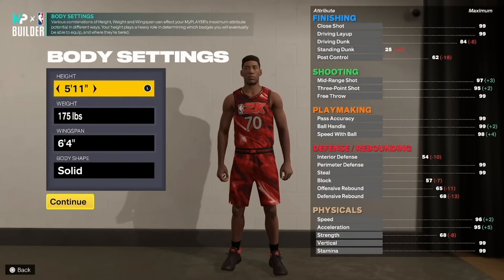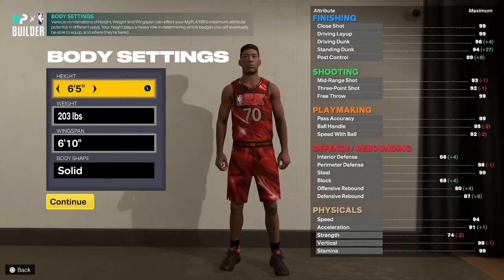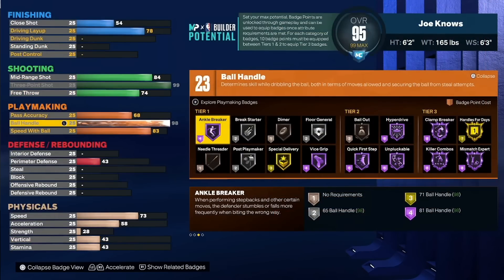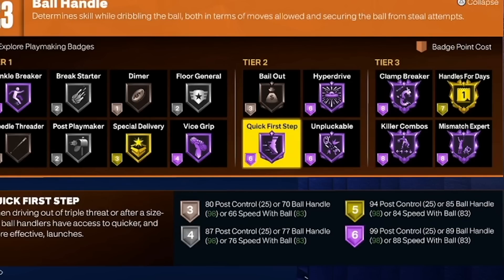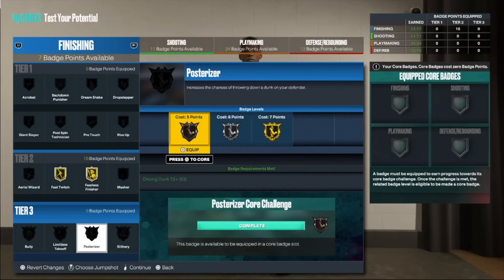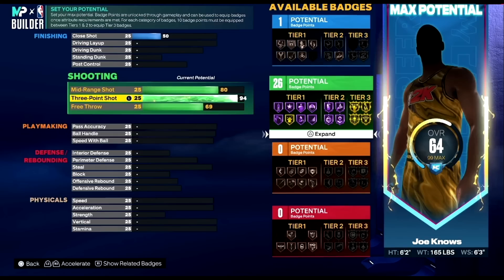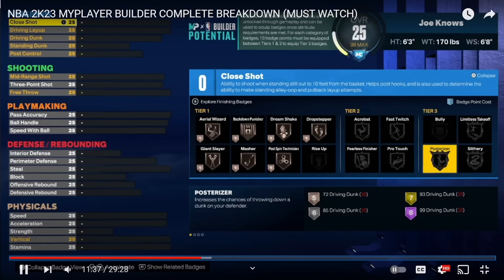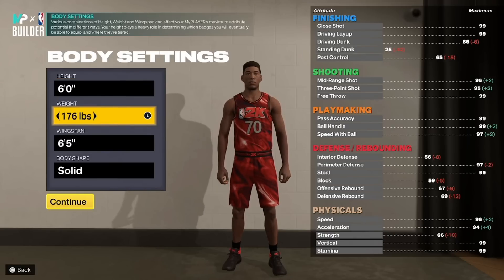HOW I BROKE THE NBA 2K23 MYPLAYER BUILDER...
NBA 2K23 IS ALMOST HERE... After watching some build videos from multiple different creators I learned A LOT about the NBA 2K23 builder and figured out the best build and attributes you'll need on NBA 2K23

MORE NBA 2K23 VIDEOS COMING!